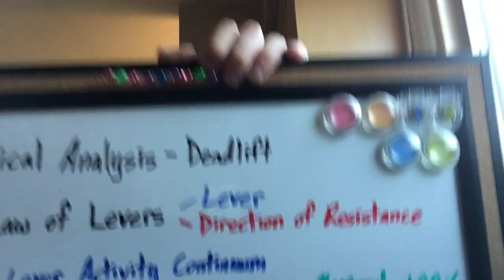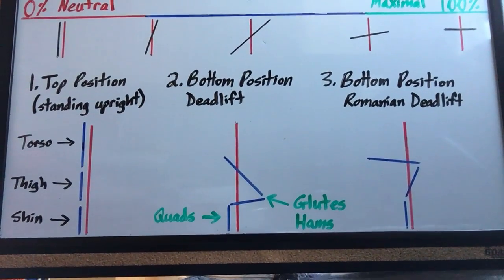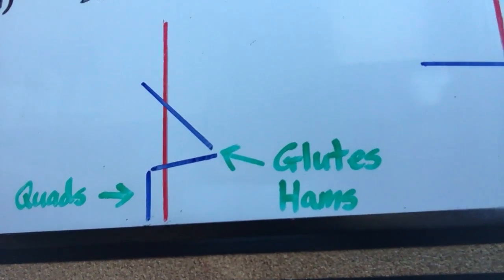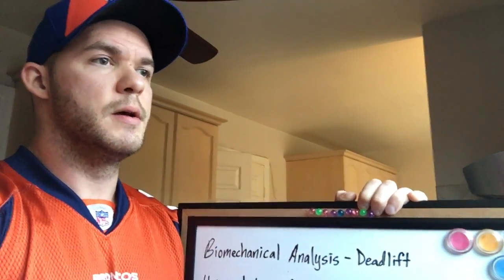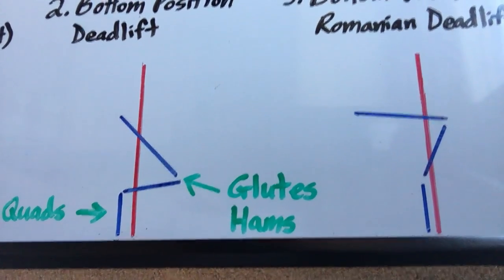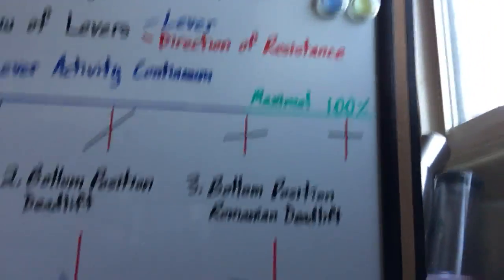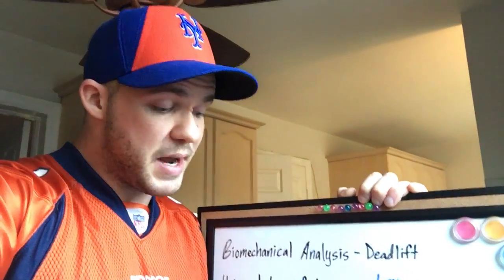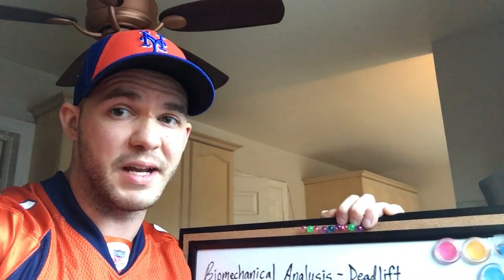Deadlifts - A Biomechanical Analysis Explaining Why It's Classified As A Lower Body Exercise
The deadlift is one of the most effective, and versatile movements there is, in that it allows for greater loads to be used than would otherwise be possible when performing nearly every other lift, which facilitates strength to be gained, conditioning to be improved, fat to be burned, and muscle to be built.

As it relates to building muscle however, a lot of people are unsure as to whether or not the deadlift is a better "back" exercise, or "leg" exercise.

If we use the universal law of levers, and allow biomechanics to dictate the answer to that question, we easily see that the deadlift is in fact a lower body movement.

But while biomechanics may begin to tell the story, it fails to tell the full story because it doesn't take into account one very important aspect - that while biomechanics may indicate which muscles are in a position of advantage to produce force and perform a movement, it does not take into account the compounding effect that simply standing up (or maintaining any posture in which the lower back must remain somewhat active - at least in relation to other muscles) can have on other muscles like the erectors of the lower back. This is akin to the effect that simply holding a weight in your hand can have on grip performance/endurance.

Therefore, an exercise that is designed to target a certain area, or areas, can easily result in exhausting other areas - this by no means changes the design of the exercise, but it should influence when you perform that exercise based on your goal.

All in all, the deadlift (and its variations) is a LOWER BODY exercise, but can also be used to exhaust other areas - the same way any exercise can be used to exhaust other areas by simply maintaining certain body positions under load (by keeping a muscle under constant tension and performing an isometric contraction).